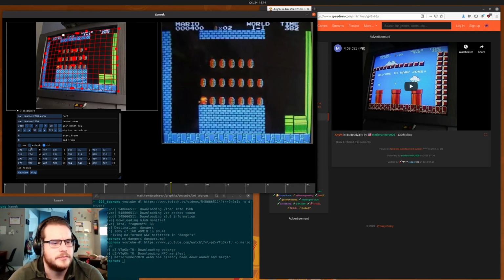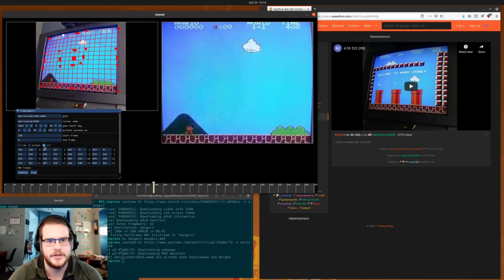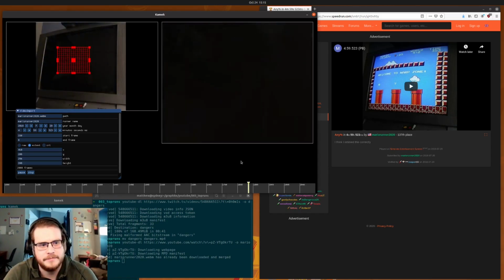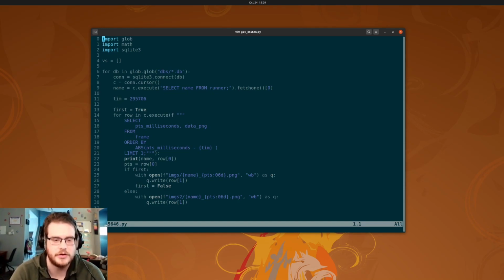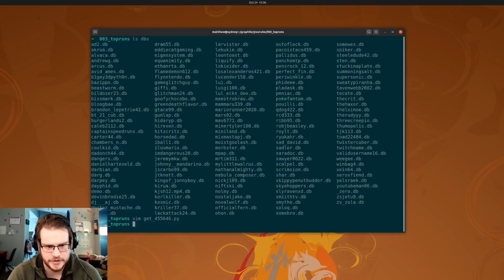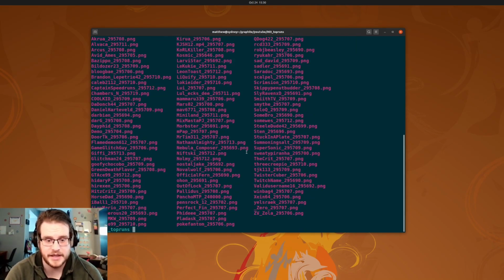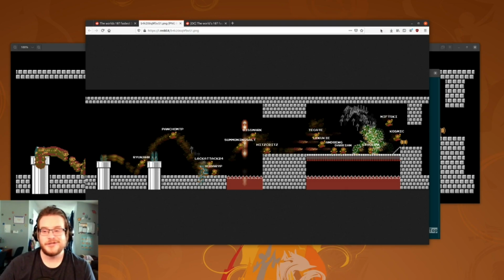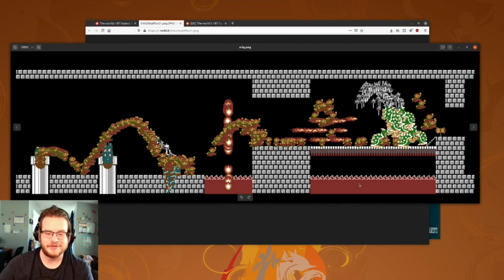Importing Super Mario Bros Runs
Alternate clickbait title: One frame of my upcoming video got 31k upvotes on Reddit!

In this episode I show a bit more about how I'm importing, tagging, and starting to organize some Super Mario Bros stuff. There's a lot more work to do which I'll be showing in future episodes so stick around!